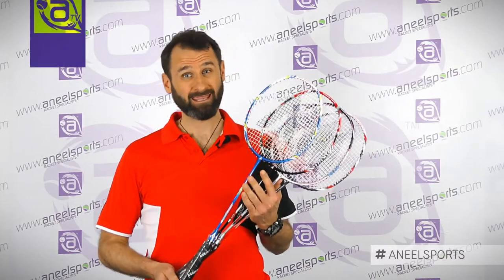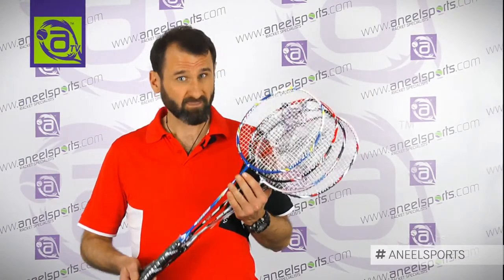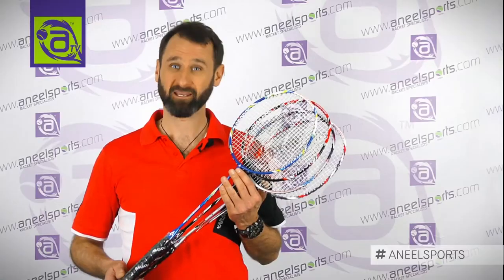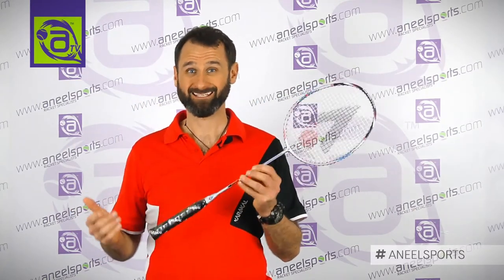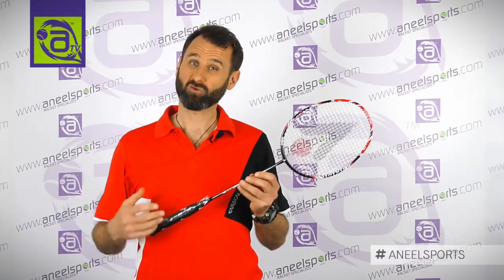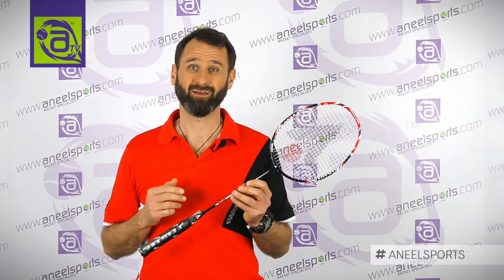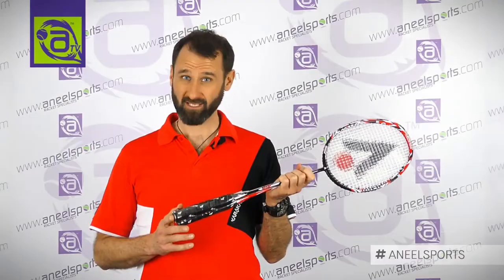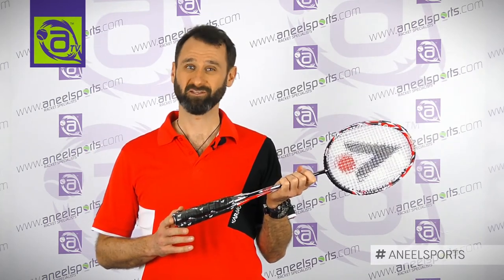KARAKAL Badminton Rackets for Power Review - AneelSports.com